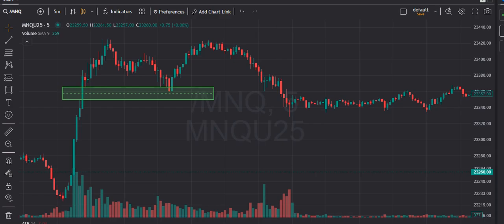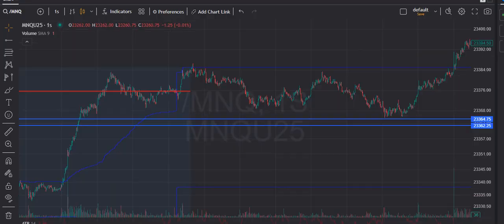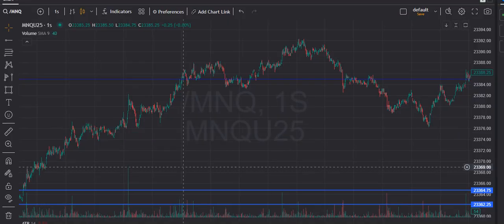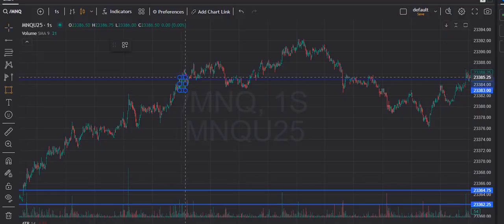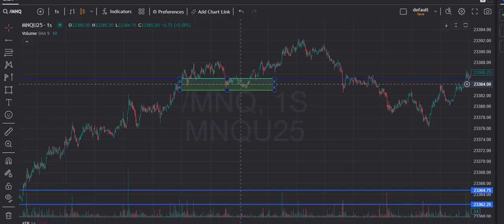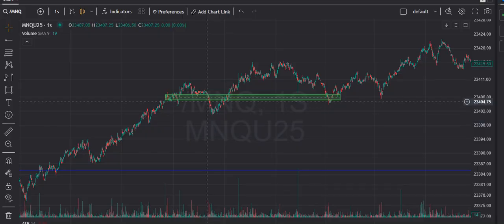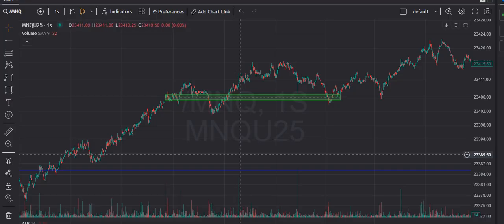Context 5 Minute LVN Return